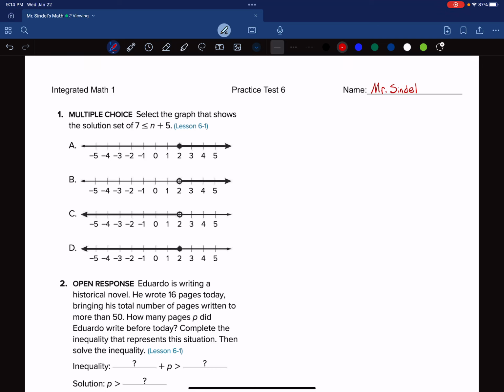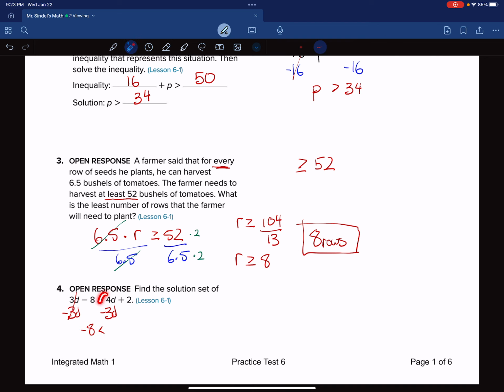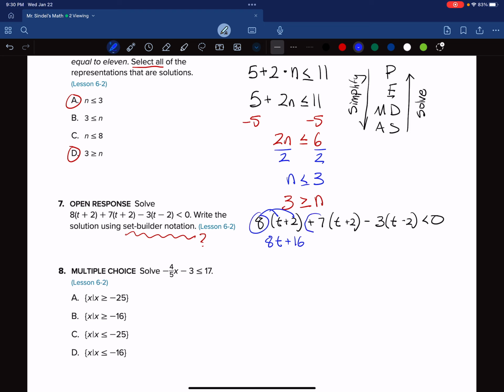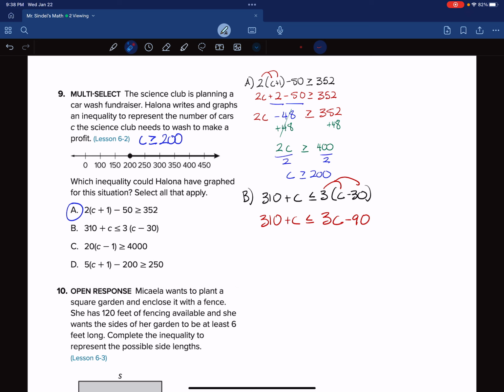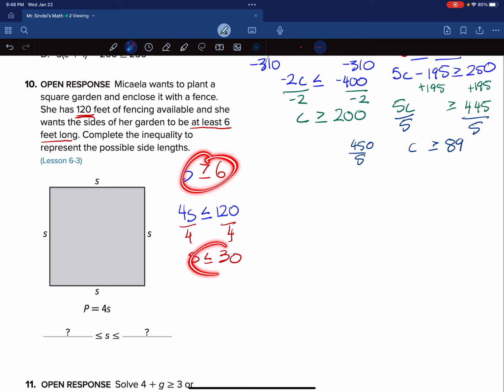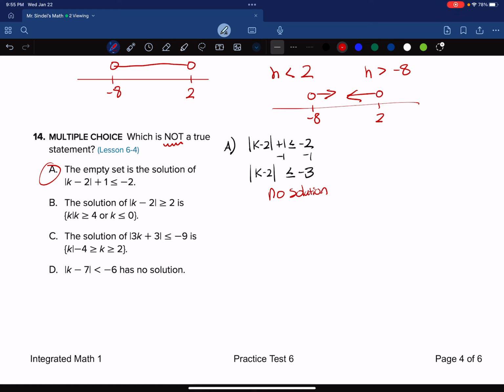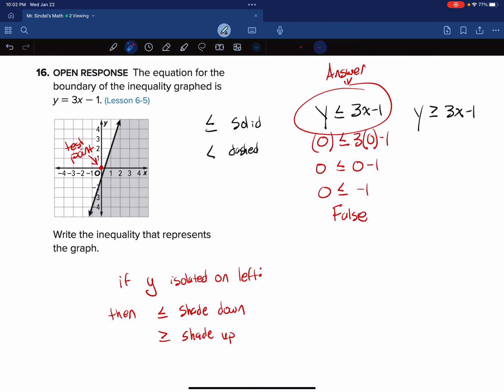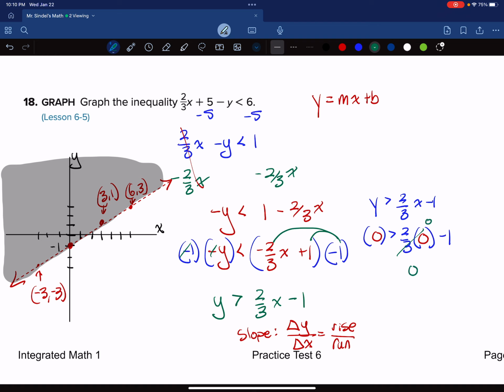Integrated Math 1: Practice Test 6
This comes from McGraw Hill's Reveal Math physical textbook page 382 for module 6

00:00 Problem 1
01:37 Problem 2
02:49 Problem 3
06:50 Problem 4
08:47 Problem 5
11:22 Problem 6
13:53 Problem 7
17:13 Problem 8
19:29 Problem 9
26:29 Problem 10
30:23 Problem 11
32:47 Problem 12
34:28 Problem 13
36:03 Problem 14
39:51 Problem 15
41:06 Problem 16
43:22 Problem 17
46:41 Problem 18